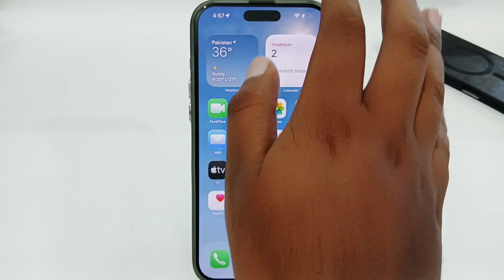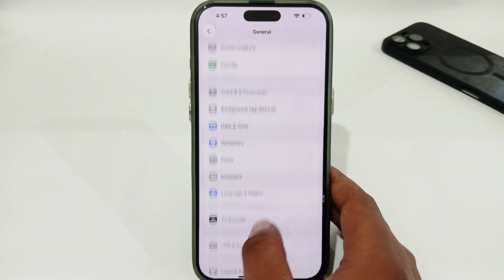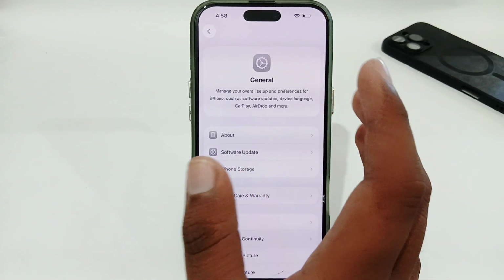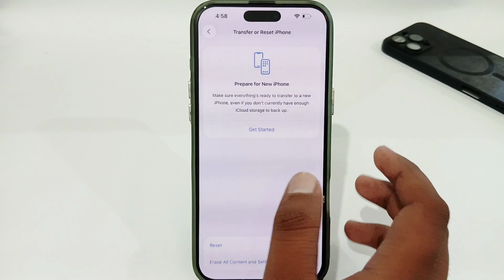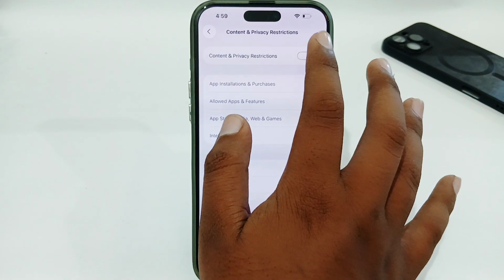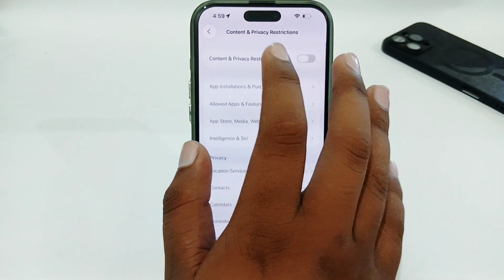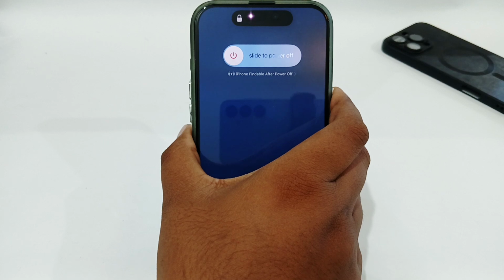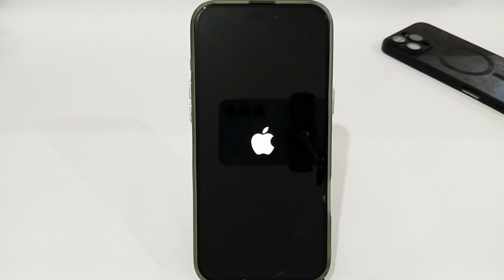How to Fix Network Error on iPhone Cellular Data | Easy Fixes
Video Description:

Are you getting a network error on your iPhone when using cellular data? Don’t worry — this video will walk you through simple and effective fixes to get your cellular data working again.

In this video, you’ll learn:

How to toggle Airplane Mode on and off

Restart your iPhone to refresh the connection

Check and reset your cellular settings

Update your carrier settings and iOS version

Reset network settings safely without losing data

Contact your carrier if needed for network issues

Want me to draft a step-by-step guide or full script for you? Just ask!